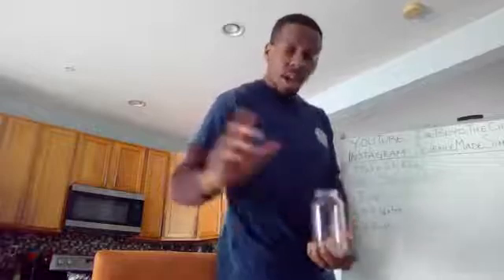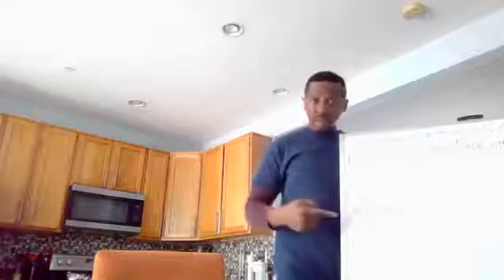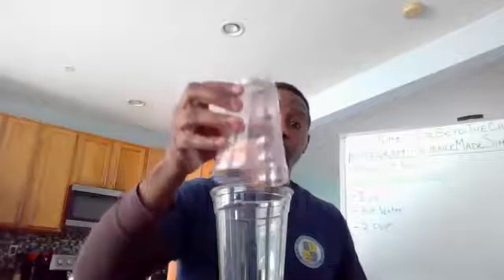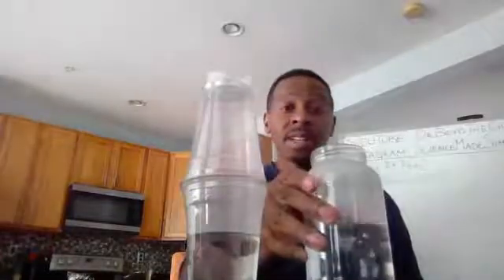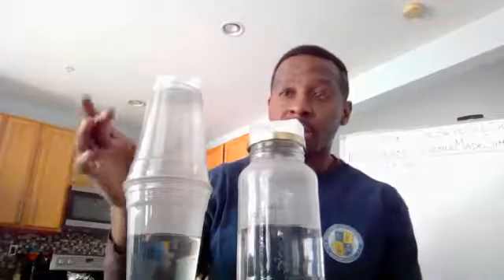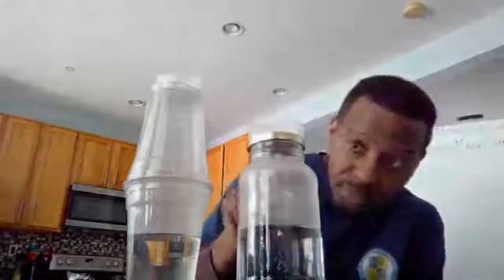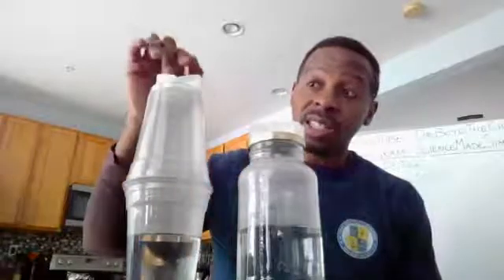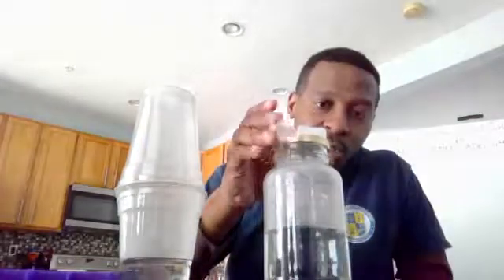Homeschool Science Lesson 23: Make it Rain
Dr. Boyd shows you how you can make it rain inside the house!